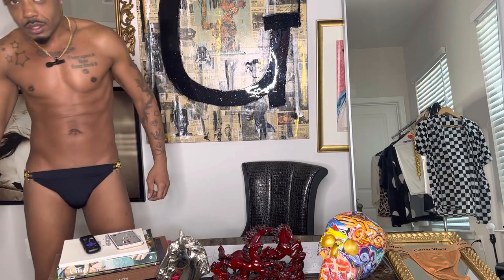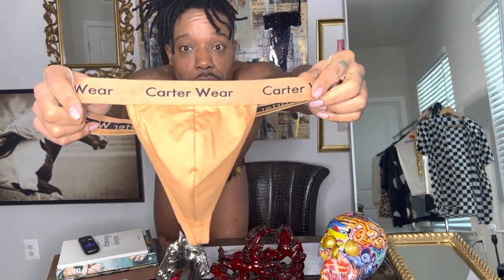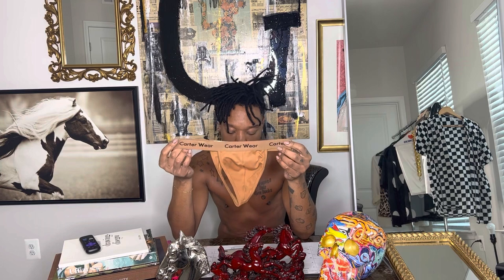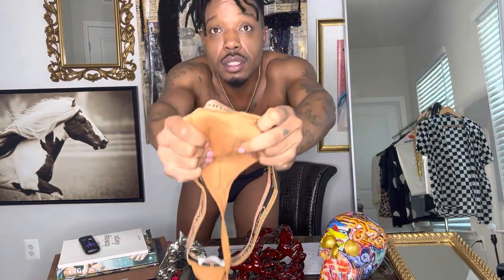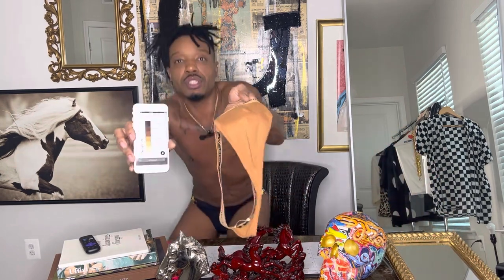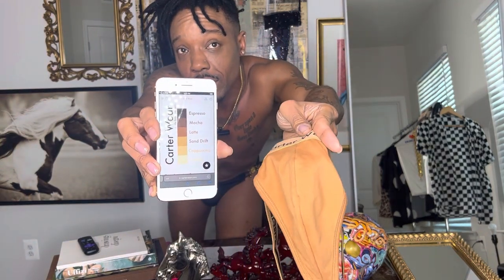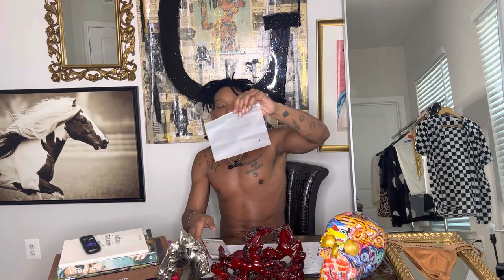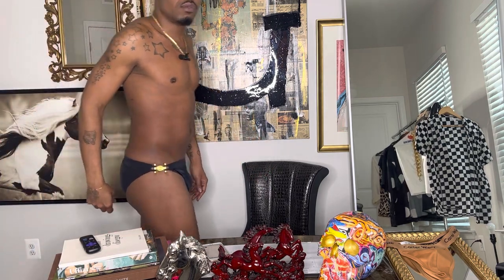CARTER WEAR LATTE THONG UNDERWEAR REVIEW COLOR COMPARISON TO SWATCH 2023 black brand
Carter wear thong underwear in the color latte